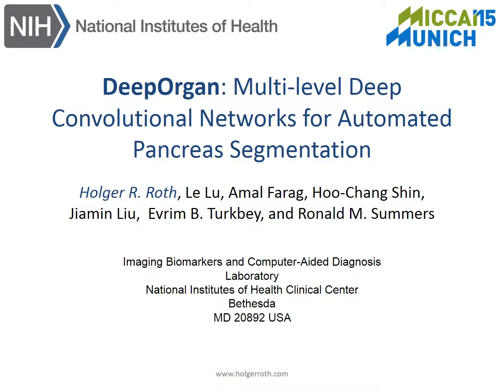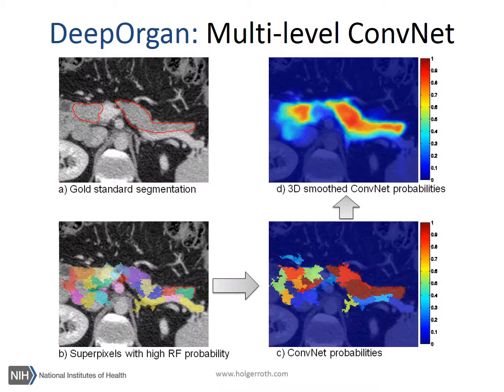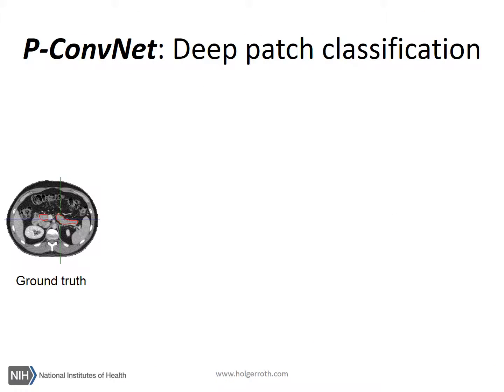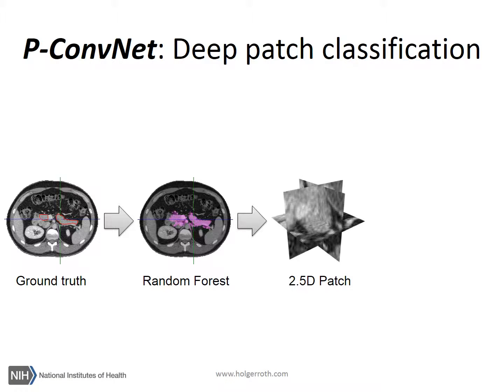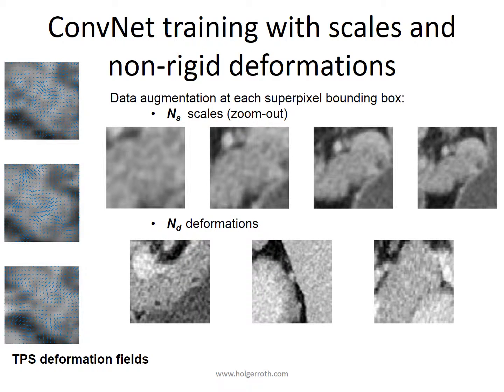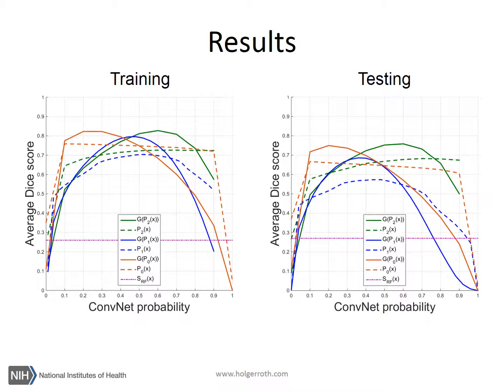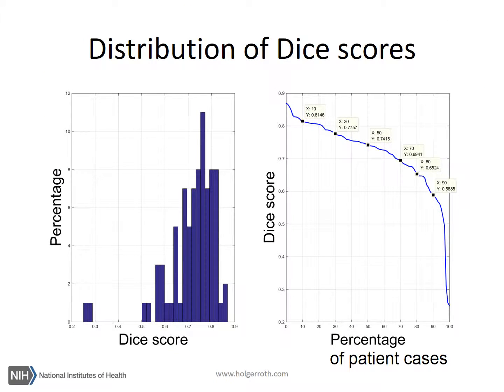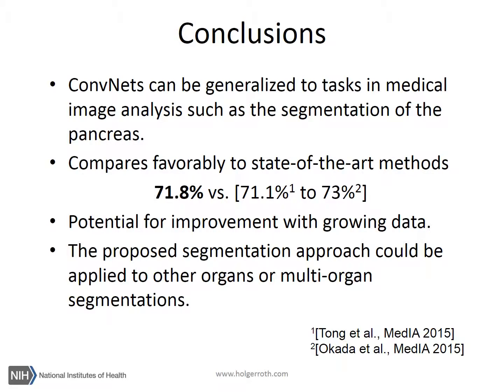Deeporgan: Multi-level deep convolutional networks for automated pancreas segmentation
MICCAI 2015 Short Oral

HR Roth, L Lu, A Farag, HC Shin, J Liu, EB Turkbey, RM Summers
Medical Image Computing and Computer-Assisted Intervention-MICCAI 2015, 556-564